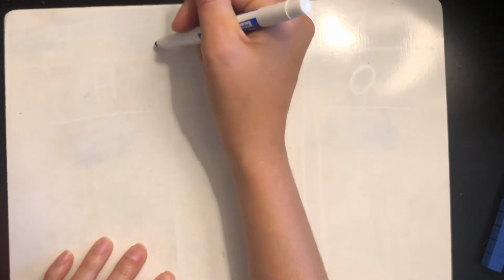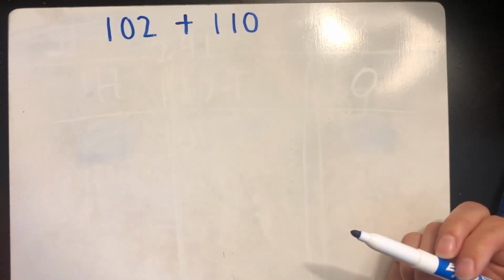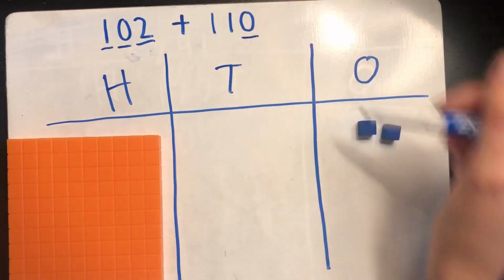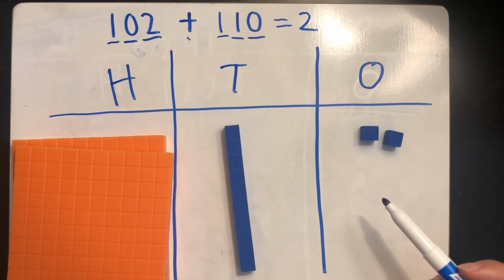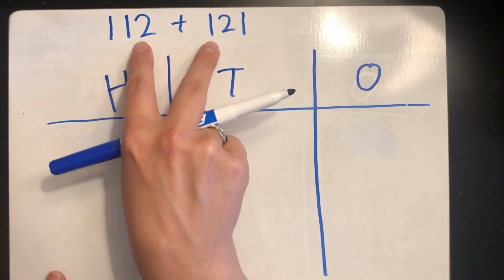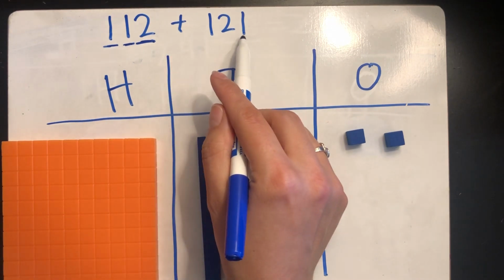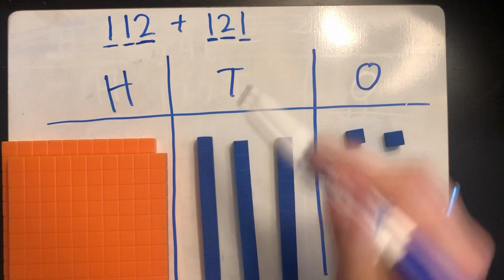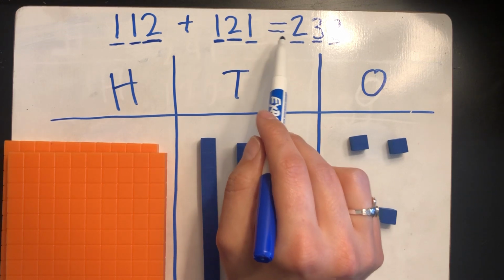Adding 3-Digit Numbers Using Base Ten Blocks (No Regrouping)